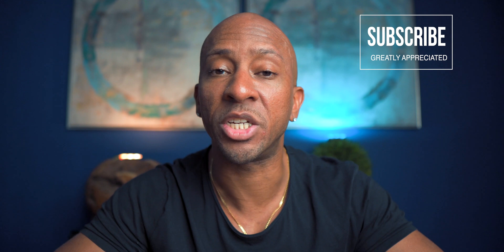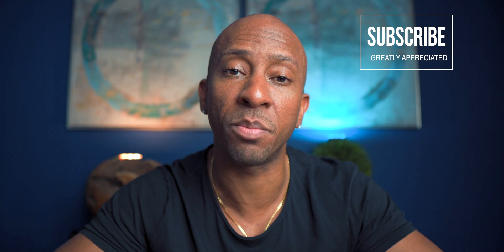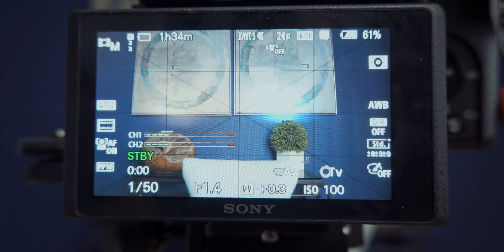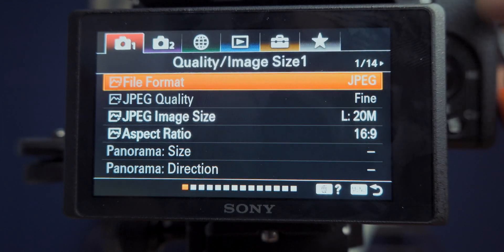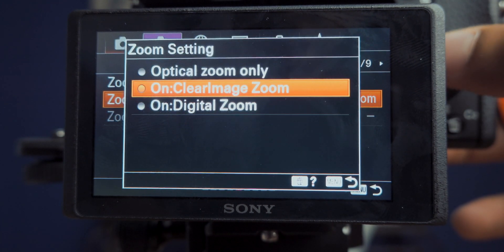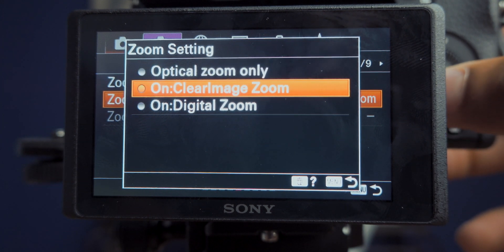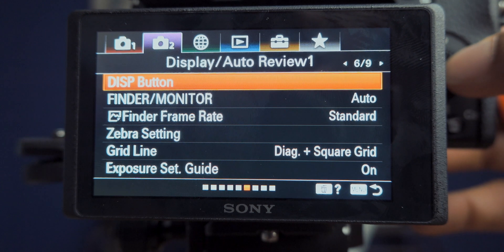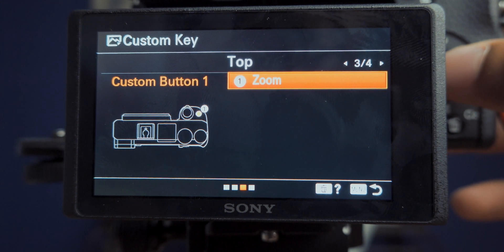Turn Your Primes Into Zoom Lenses With Sony Clear Image Zoom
Check out how to turn your prime lenses into zooms with Sony's clear image zoom feature.

It's an amazing feature that will extend the range of any lens without any loss in quality.

One thing I didn't state in the video is that for still shooters, while you can utilize this feature, you're unable to shoot raw with clear image zoom. So keep that in mind.

Hope you like it and let me know what you think

My Gear:

Vlog/main camera
Favorite Lens
Light Dome